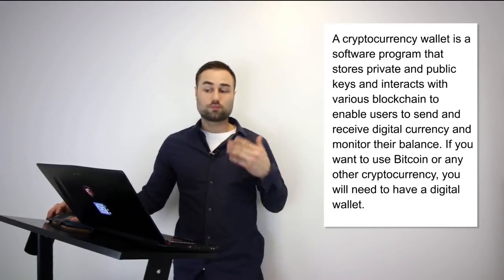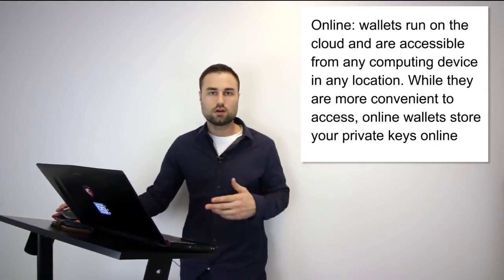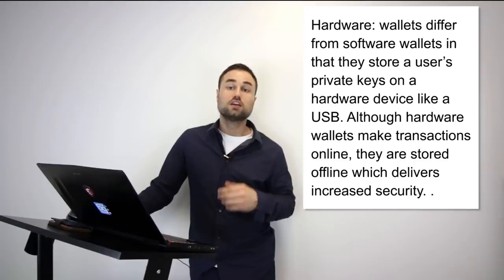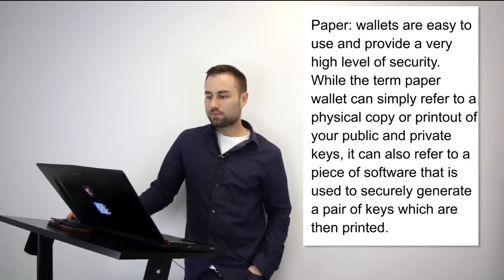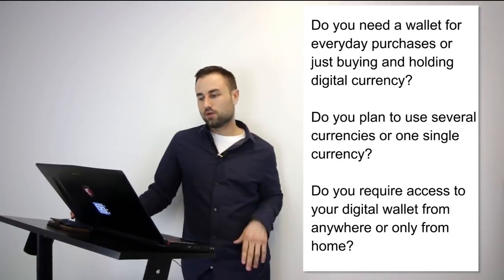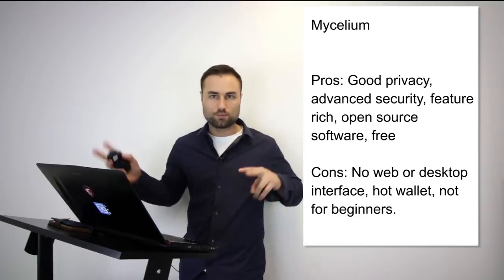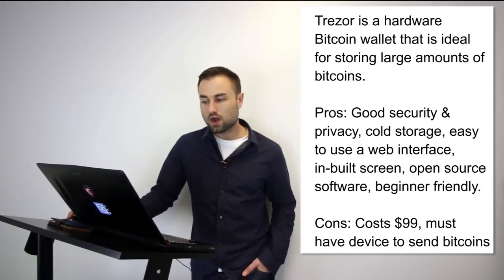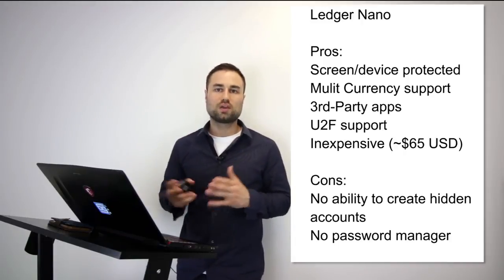Best Cryptocurrency Wallets - Top 5 reviewed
Top 5 Best Cryptocurrency Wallets

You'll receive $10 in free bitcoin by signing up with this

What are the different types of Cryptocurrency wallets?

There are several types of wallets that provide different ways to store and access your digital currency. Wallets can be broken down into three distinct categories – software, hardware, and paper. Software wallets can be a desktop, mobile or online.

Desktop: wallets are downloaded and installed on a PC or laptop. They are only accessible from the single computer in which they are downloaded. Desktop wallets offer one of the highest levels of security however if your computer is hacked or gets a virus there is the possibility that you may lose all your funds.

Online: wallets run on the cloud and are accessible from any computing device in any location. While they are more convenient to access, online wallets store your private keys online and are controlled by a third party which makes them more vulnerable to hacking attacks and theft.

Mobile: wallets run on an app on your phone and are useful because they can be used anywhere including retail stores. Mobile wallets are usually much smaller and simpler than desktop wallets because of the limited space available on a mobile.

Hardware: wallets differ from software wallets in that they store a user’s private keys on a hardware device like a USB. Although hardware wallets make transactions online, they are stored offline which delivers increased security. Hardware wallets can be compatible with several web interfaces and can support different currencies; it just depends on which one you decide to use. What’s more, making a transaction is easy. Users simply plug in their device to any internet enabled computer or device, enter a pin, send currency and confirm. Hardware wallets make it possible to easily transact while also keeping your money offline and away from danger.

Paper: wallets are easy to use and provide a very high level of security. While the term paper wallet can simply refer to a physical copy or printout of your public and private keys, it can also refer to a piece of software that is used to securely generate a pair of keys which are then printed. Using a paper wallet is relatively straightforward. Transferring Bitcoin or any other currency to your paper wallet is accomplished by the transfer of funds from your software wallet to the public address shown on your paper wallet. Alternatively, if you want to withdraw or spend currency, all you need to do is transfer funds from your paper wallet to your software wallet. This process, often referred to as ‘sweeping,’ can either be done manually by entering your private keys or by scanning the QR code on the paper wallet.